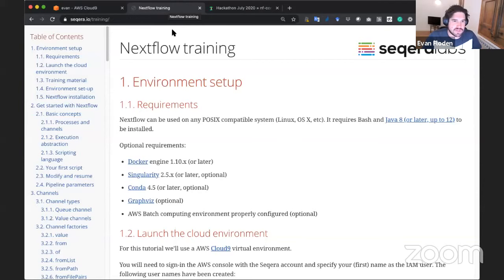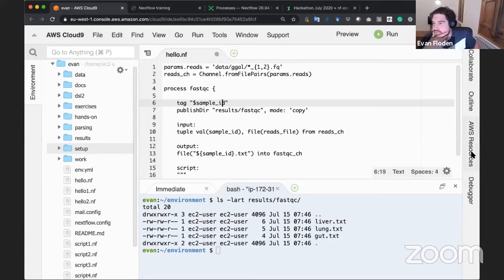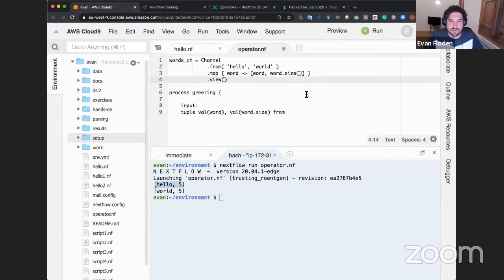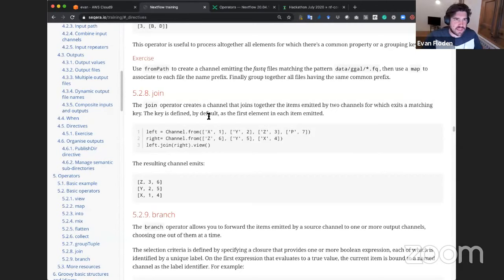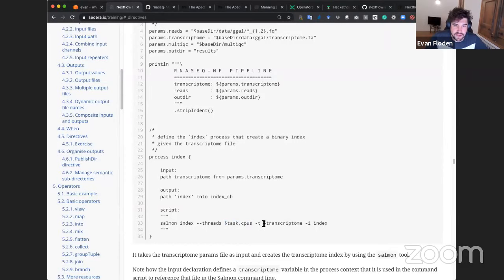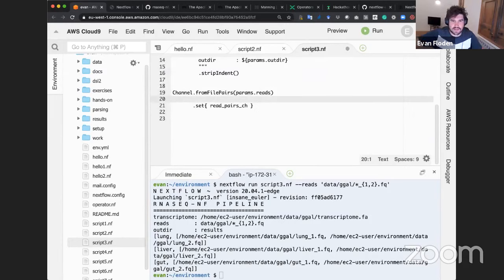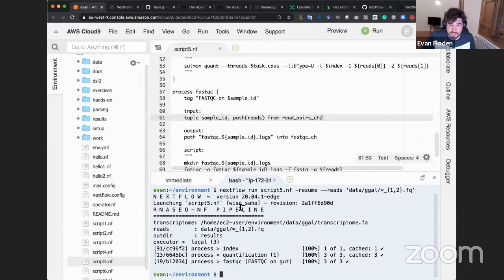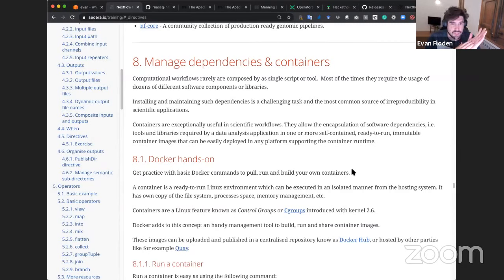Nextflow Training Workshop - July 2020 - Day 3